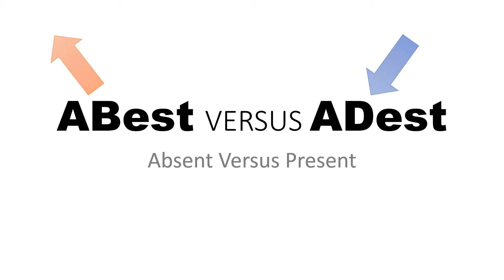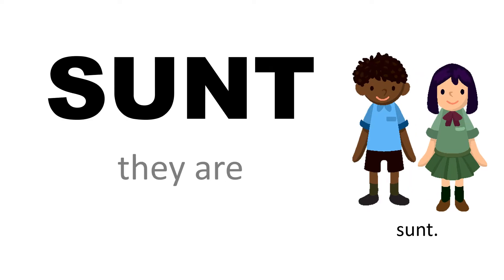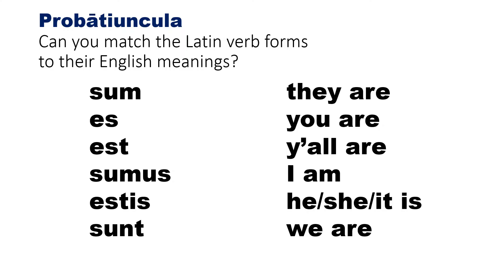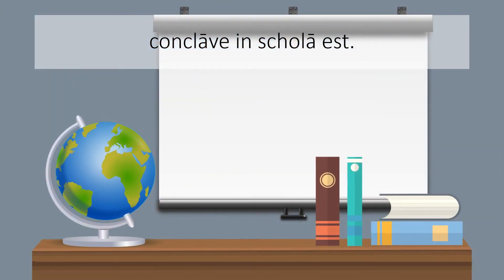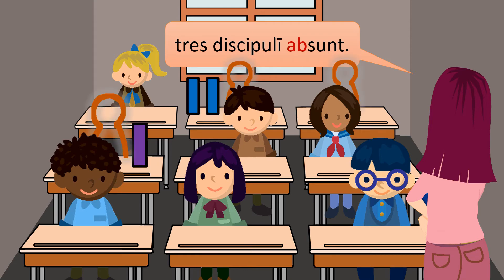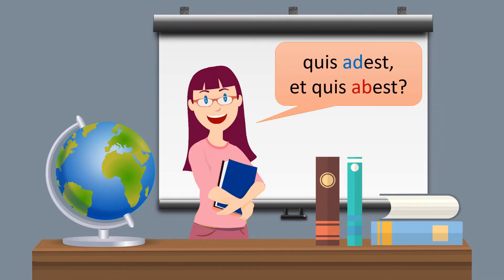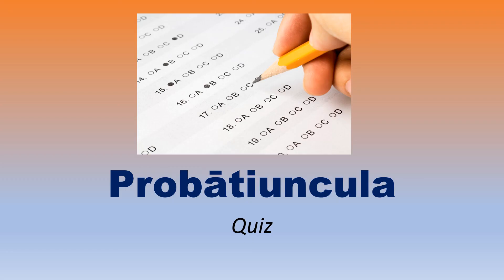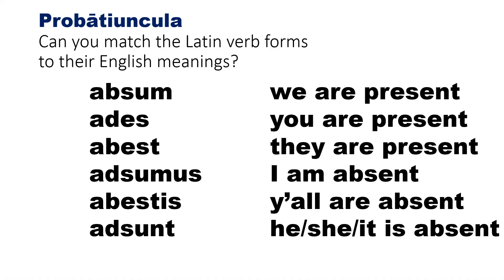ABest VERSUS ADest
In Latin, practice the present tense of the irregular verb SUM and the "compound" verbs it forms, ABsum and ADsum.  If you would like the accompanying worksheet, it can be found on TeachersPayTeachers

Vocabularium:
sum, absum, adsum (and conjugated forms)